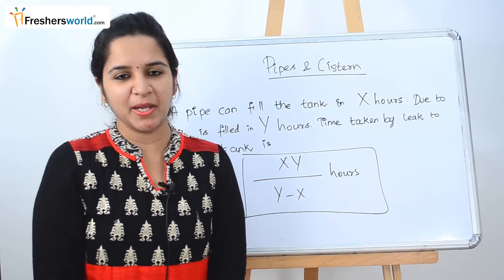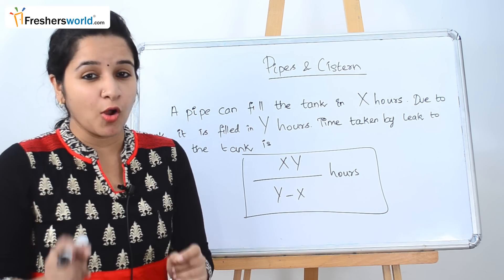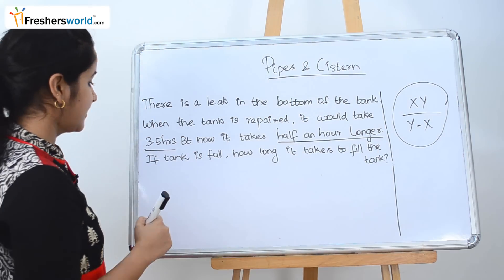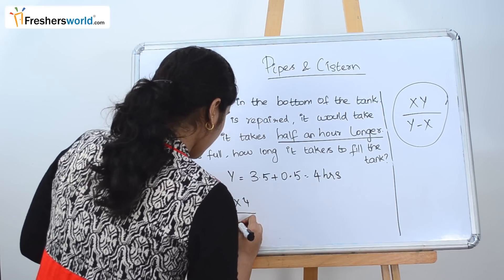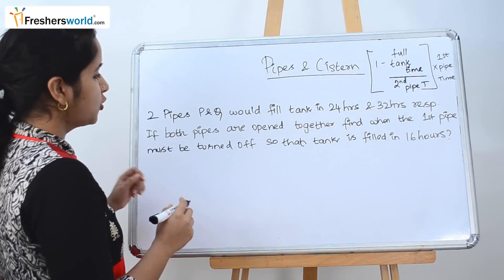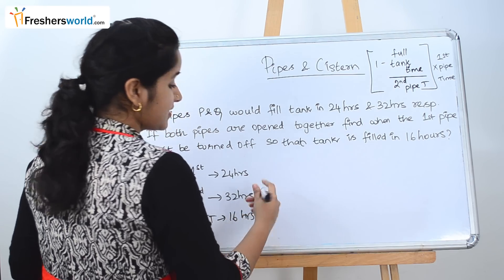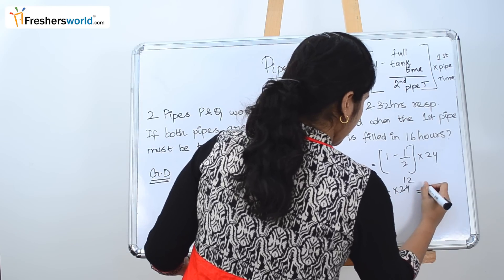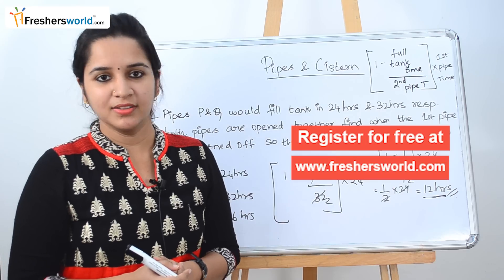Aptitude Made Easy – Problems on Pipes and Cistern– Part 2, Basics and Methods,Tricks